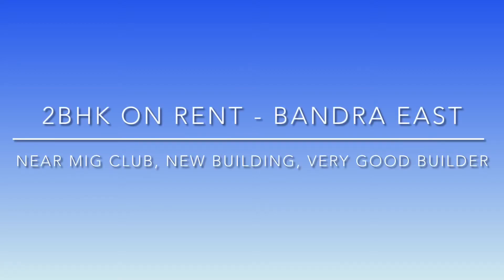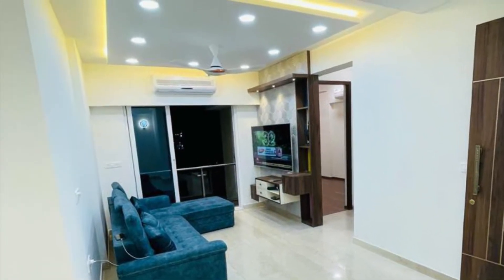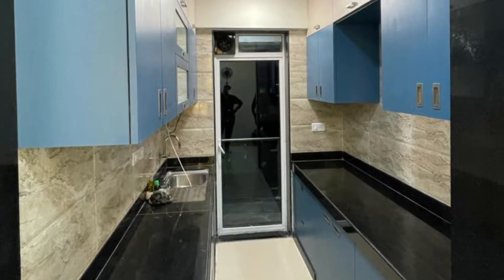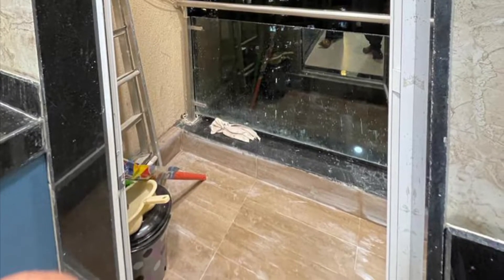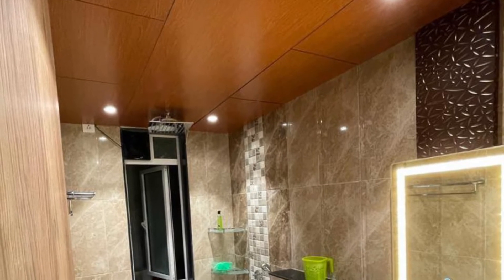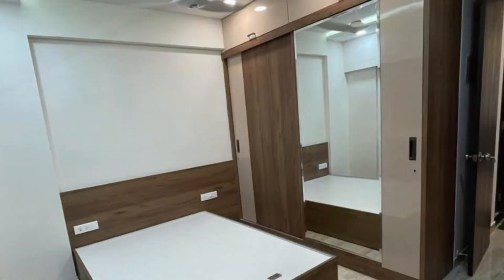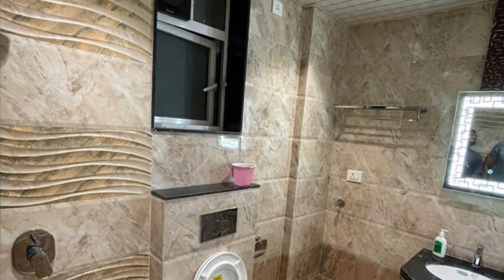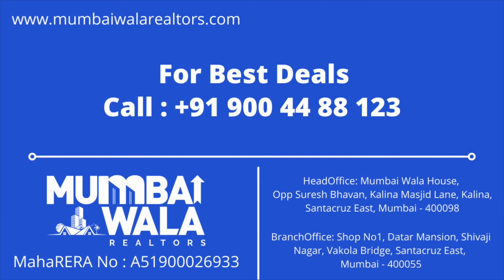2BHK on rent at Bandra East 80K a month | Call Mumbaiwala Realtors : +91 9004488123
2BHK on rent at Bandra East 80K a month

Call Mumbaiwala Realtors : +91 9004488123